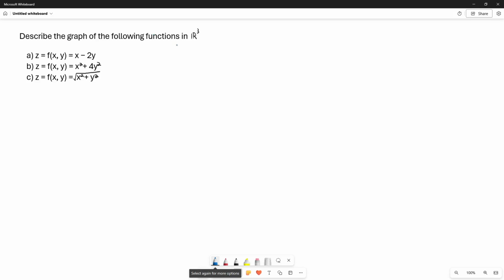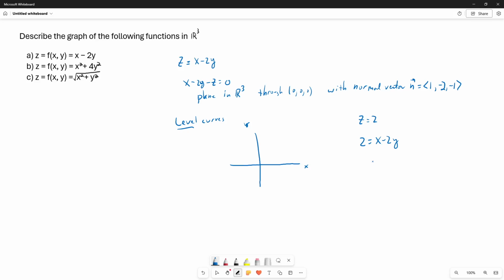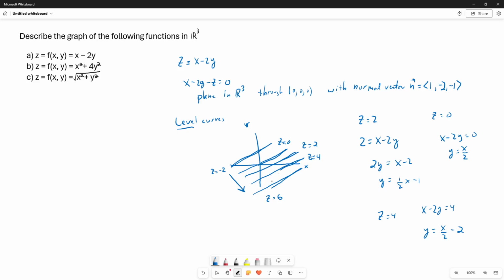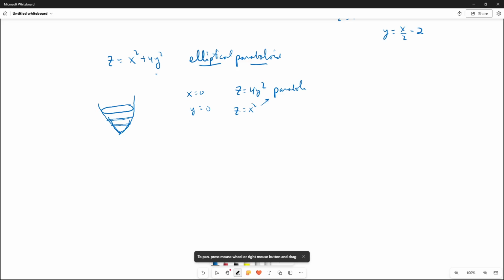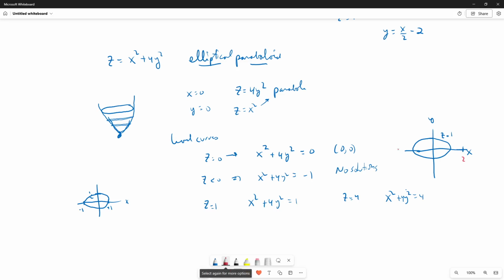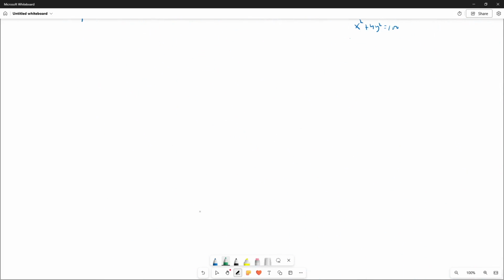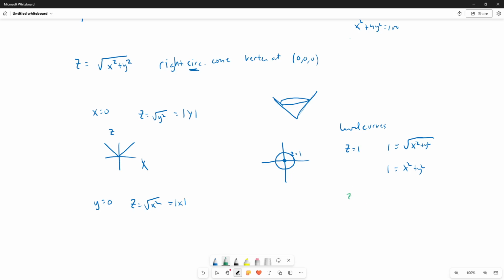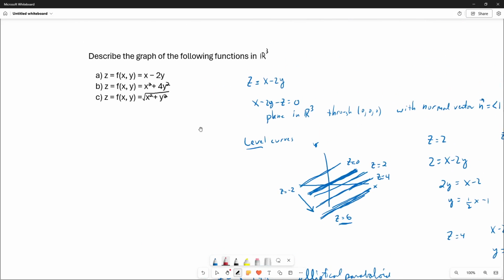Surfaces in Three Dimensions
We describe three surfaces using traces and level curves. The surfaces are a plane, an elliptical paraboloid and a right circular cylinder.